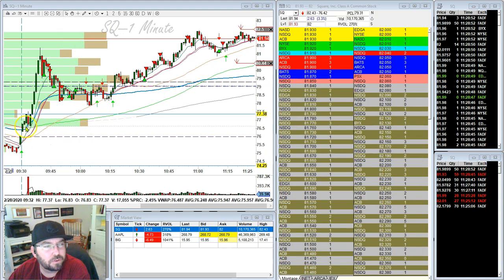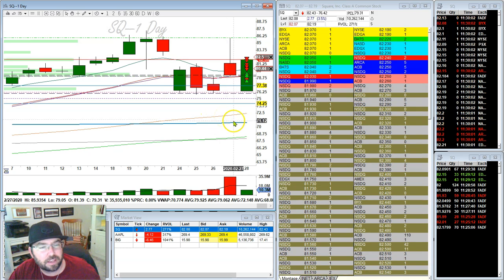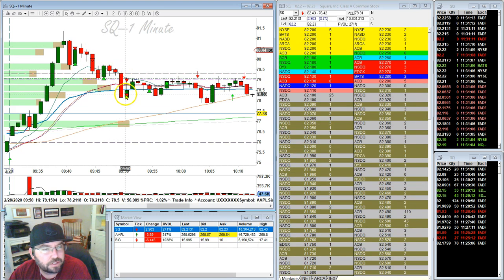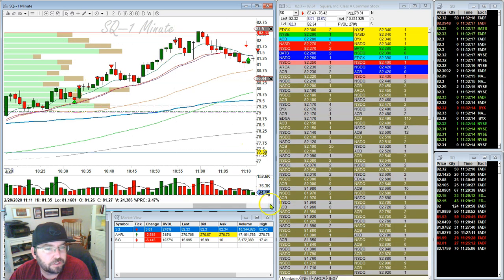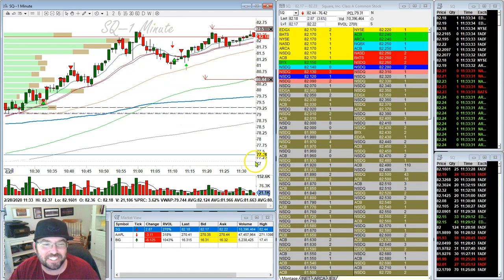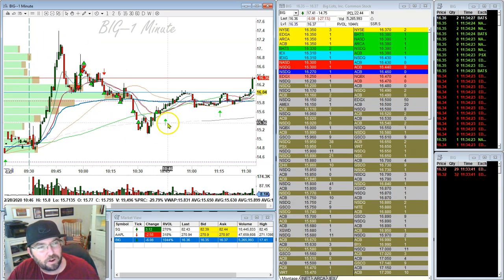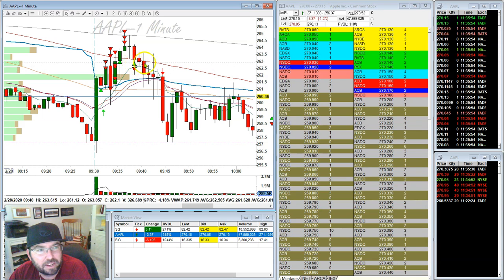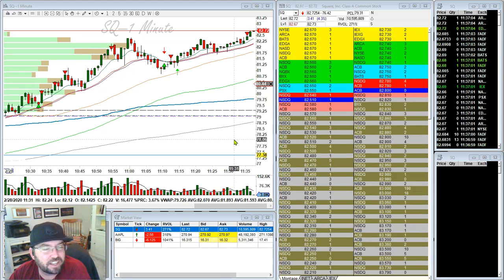Thor Young Trading $SQ using Levels